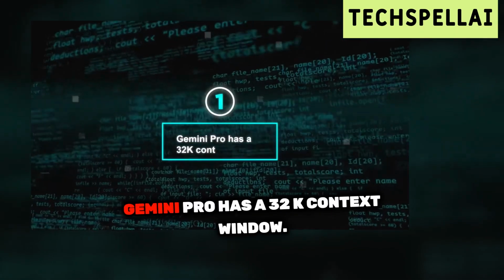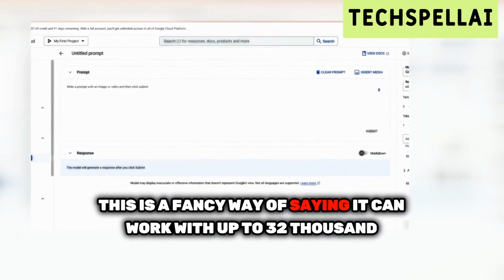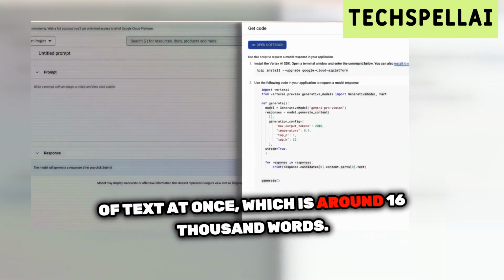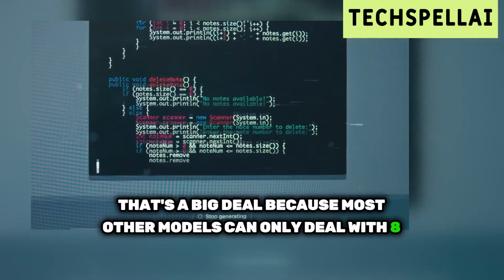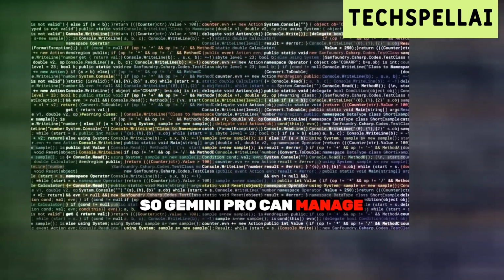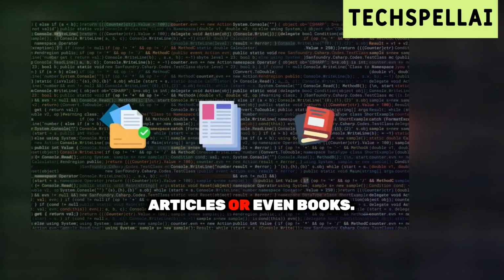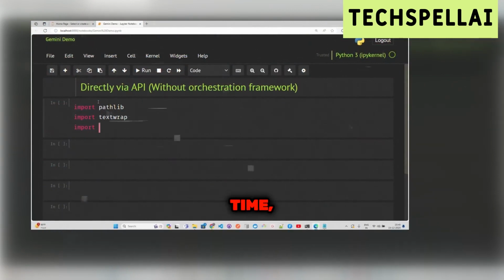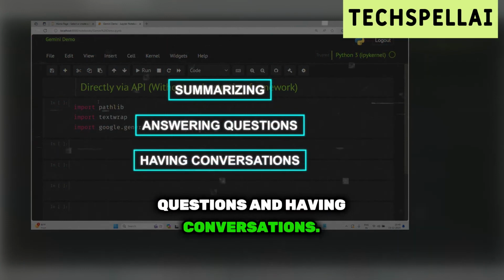Introducing Gemini Pro The Game Changer in AI Technology